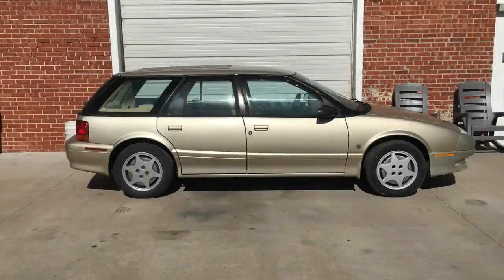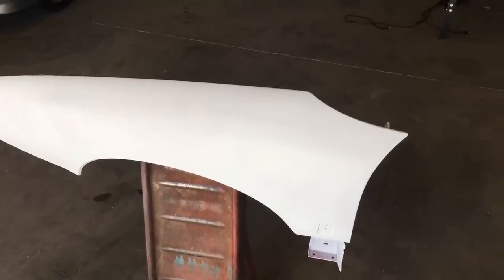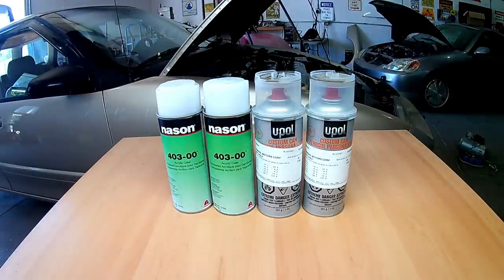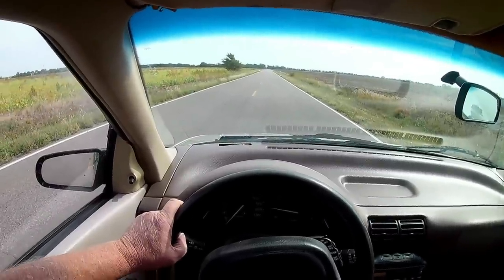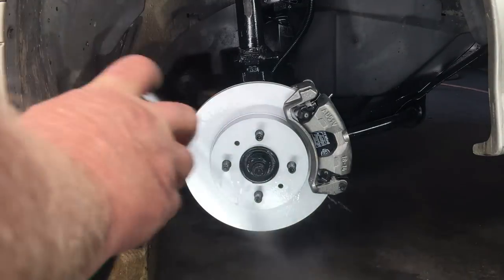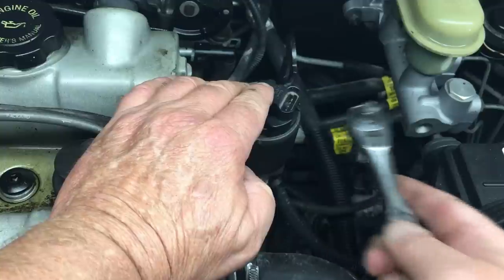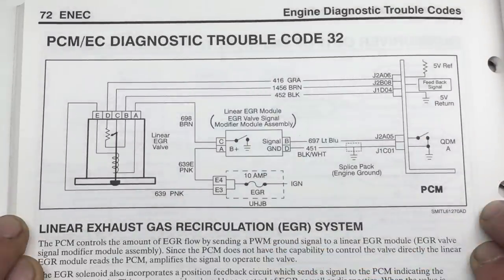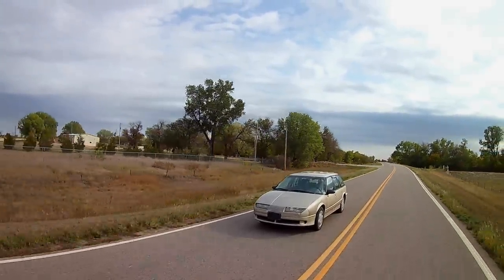S2E23 Our Saturn Wagon surprises us with some unexpected repairs and a twist or two...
In this action packed episode, directed by the cameraman 'Duke', we see
how Jimbo troubleshoots the mechanical bits while the curse of the Iron
horse rear its ugly head.

Robot Cantina
207 S. Sedgwick Ave